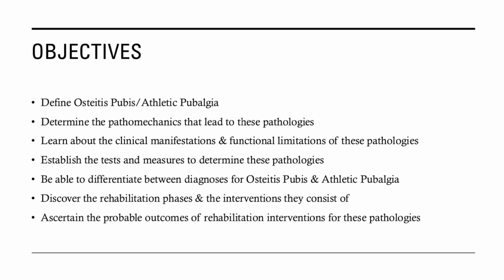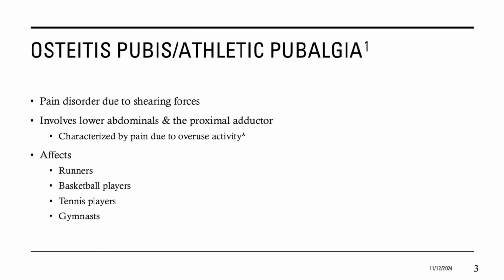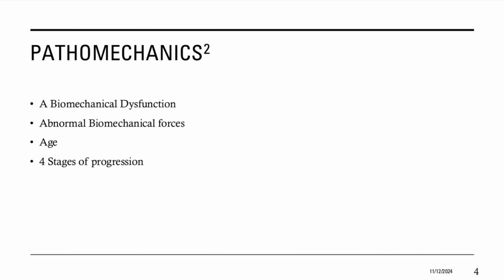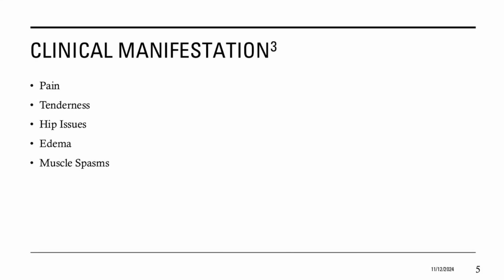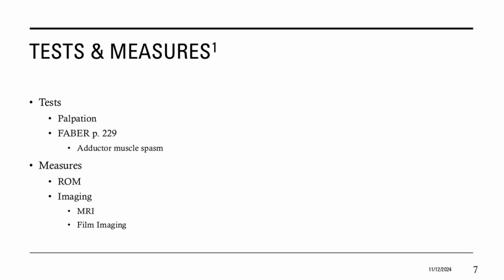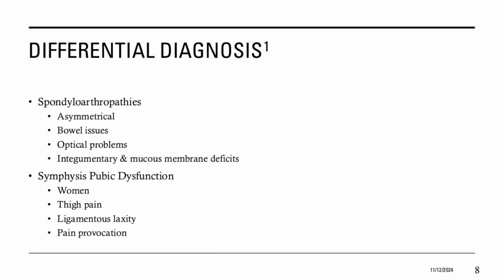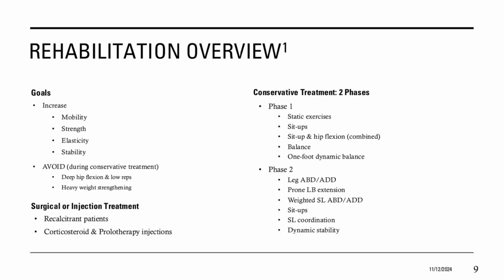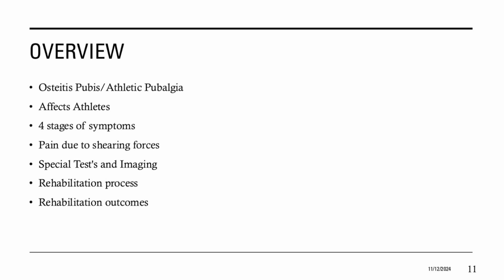Intro to Spine: Osteitis Pubis/Athletic Pubalgia (Student Presentation)